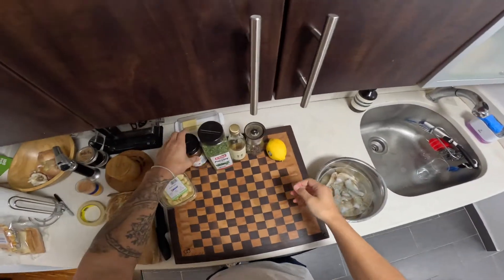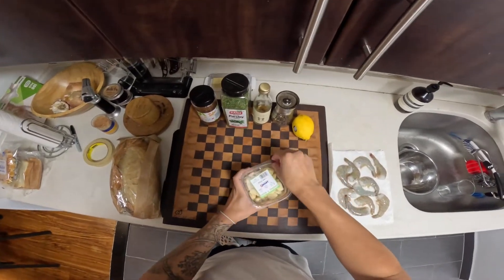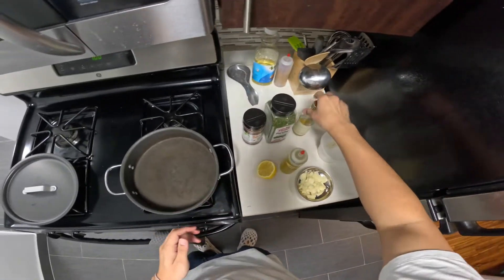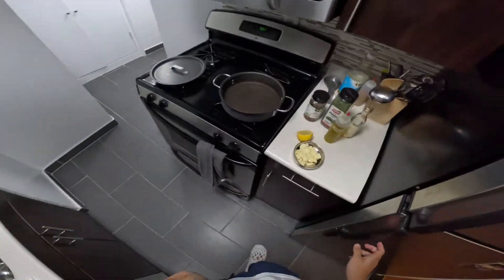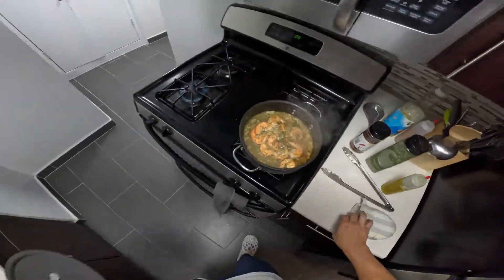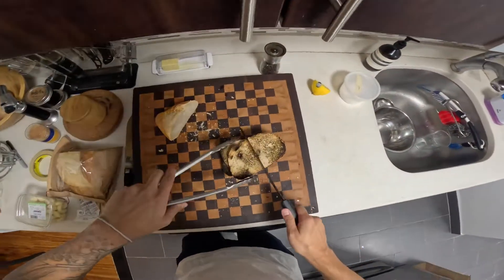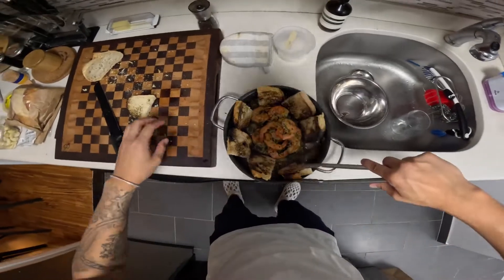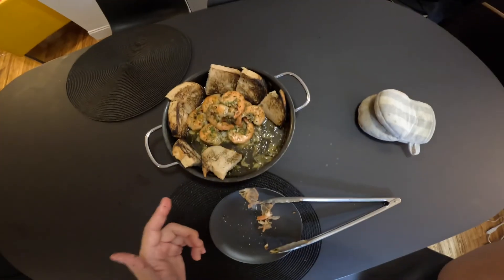Gambas Al Ajillo or Shrimp Scampi?? [Dinner]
It's one or the other... or maybe neither at all

00:00 - Intro & Drying Shrimp
01:41 - Garlic Time
05:25 - Lemon Rolling & Ingredients
07:11 - Bread
07:56 - Oil, Butter, Garlic, Chili Flake
09:47 - Bread Pt. 2
10:17 - Shrimp in
12:26 - Wine Bath
14:25 - Bread Pt. 3
16:10 - "Plating"
18:10 - Tasting